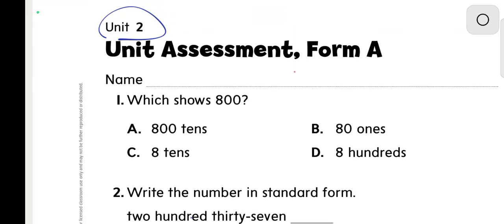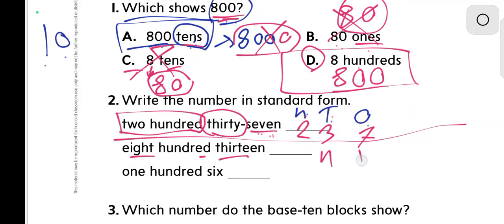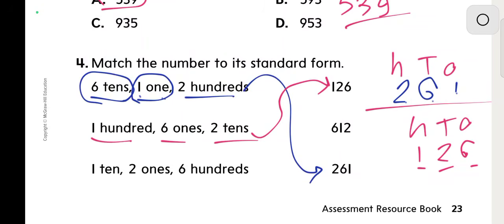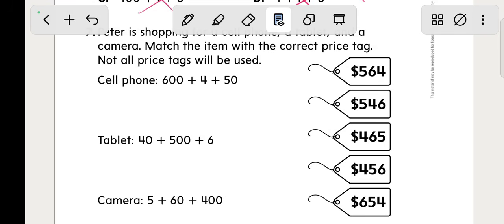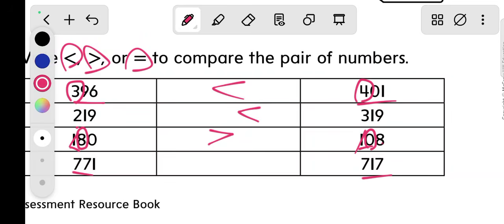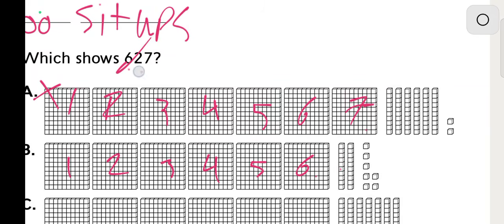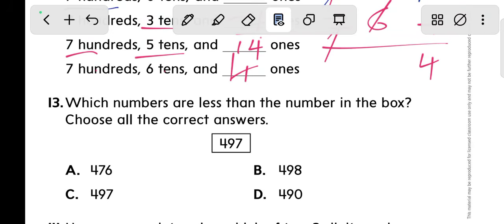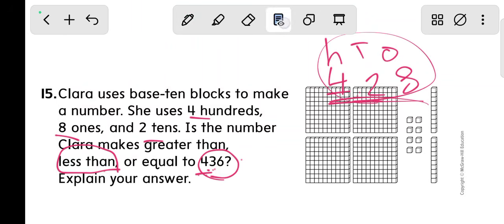Grade 2 Math | McGraw Hill Unit 2 Practice Solved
Learn how to solve all the exercises from McGraw Hill Math Grade 2 - Unit 2 step by step!
This video is perfect for students, parents, and teachers who want to practice math and check their answers.

In this video, you will find clear explanations and solutions for every problem in Unit 2, making math fun and easy to understand.

📚 Topics Covered in Unit 2:

Understanding length and measurement

Comparing numbers and solving problems

Practice with coins and money

Step-by-step math problem solving

This video is ideal for homeschooling, extra practice, and test preparation.